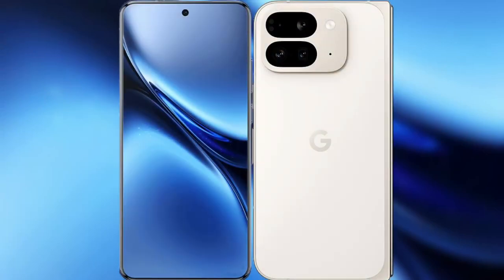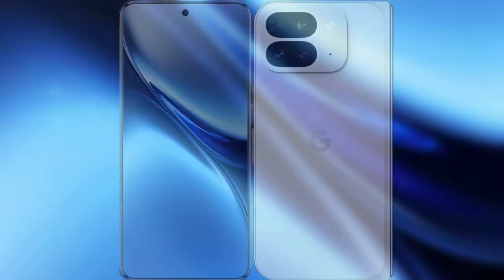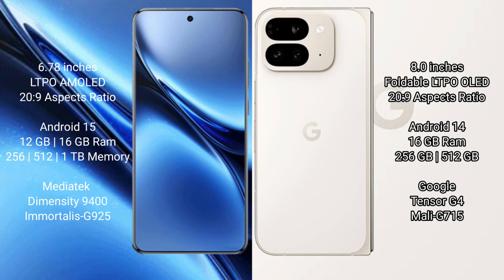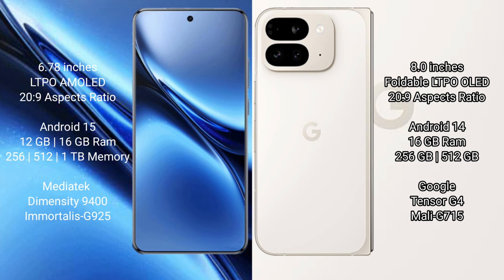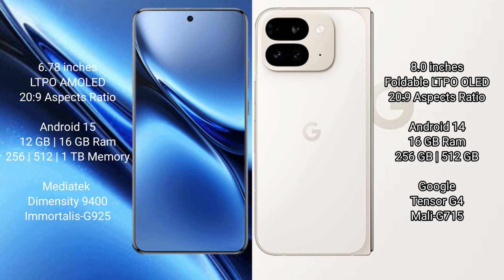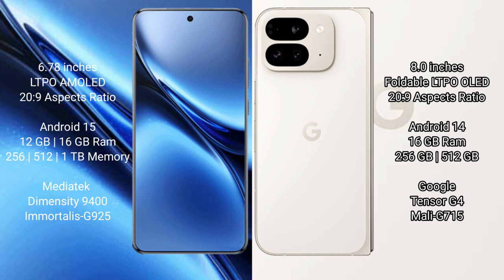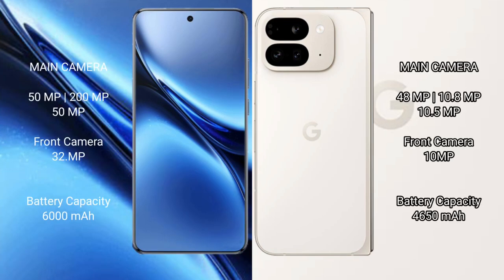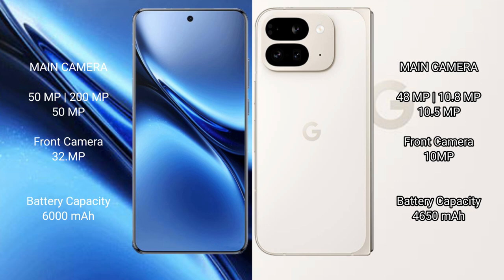Vivo X200 Pro vs Google Pixel 9 Pro Fold Review